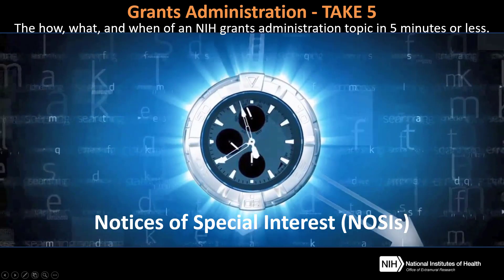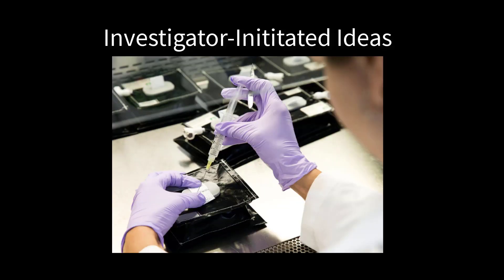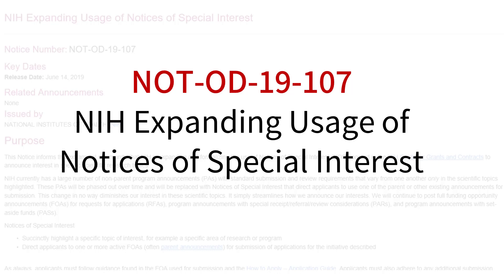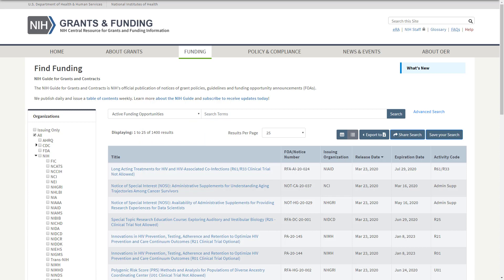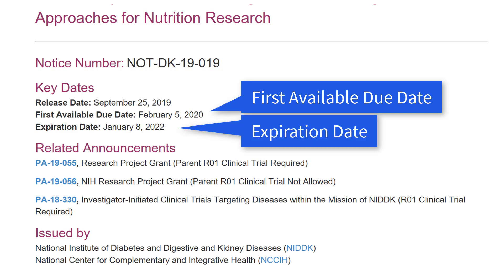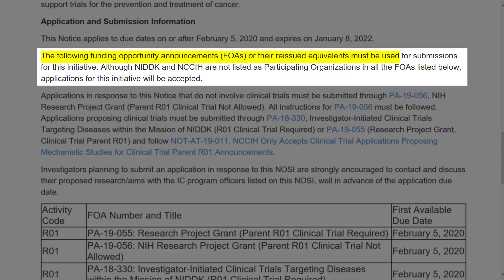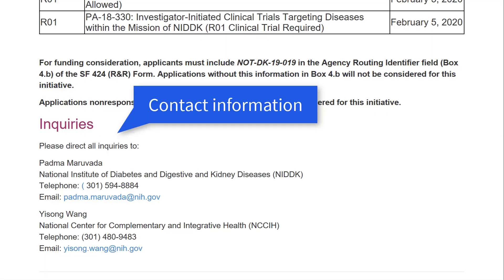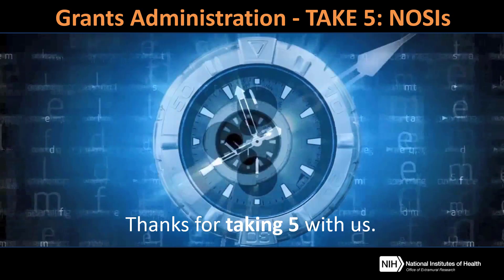NIH Grants Administration Take 5: Notices of Special Interest (NOSIs)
Grants Administration Take 5 is  a video series covering various NIH grants administration topics in 5 minutes or less. This video focus on grant funding opportunities posted as Notices of Special Interest or NOSIs.